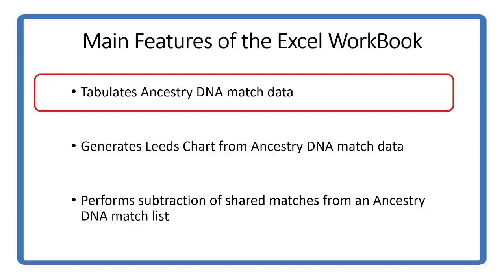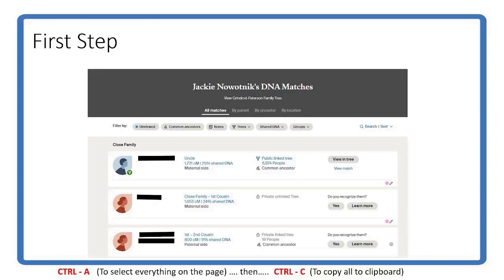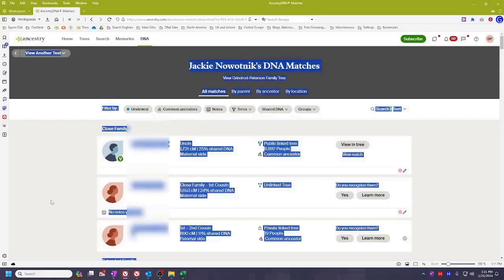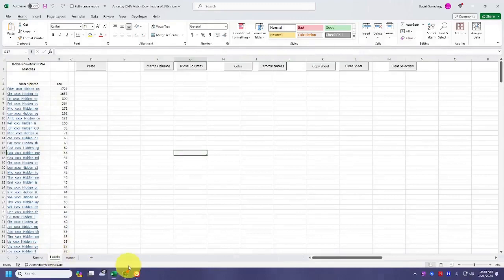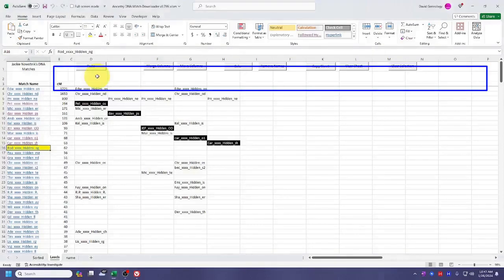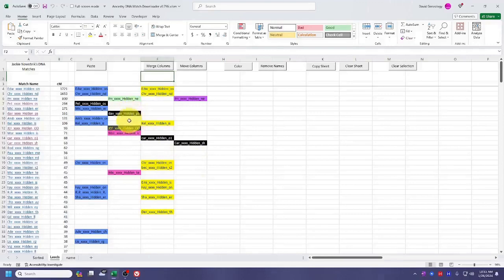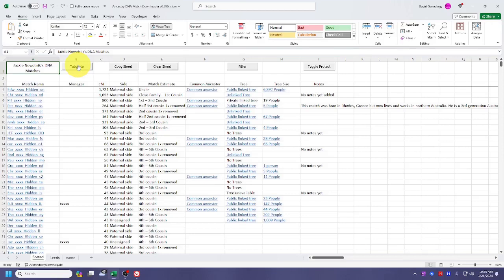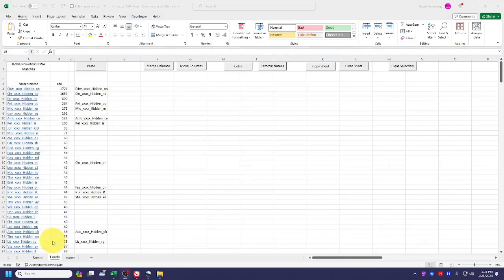Ancestry DNA Downloader